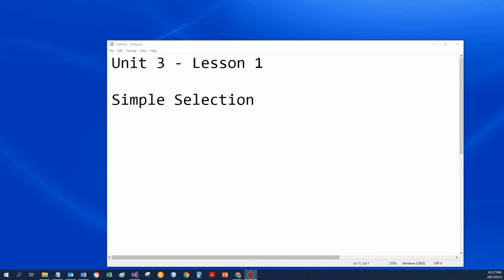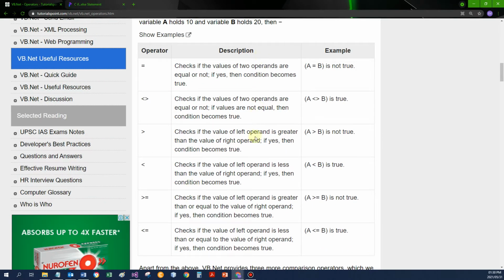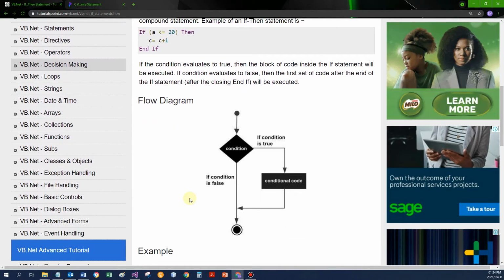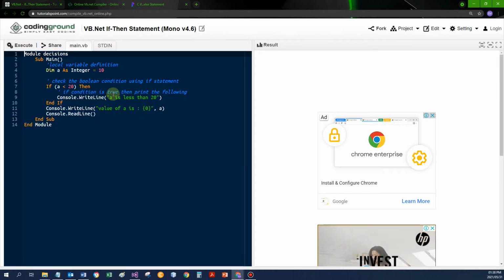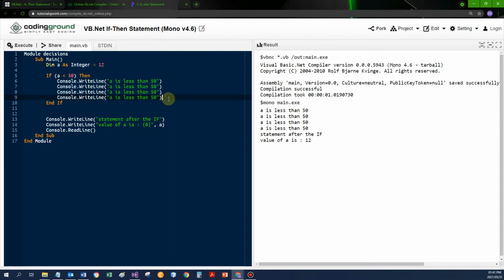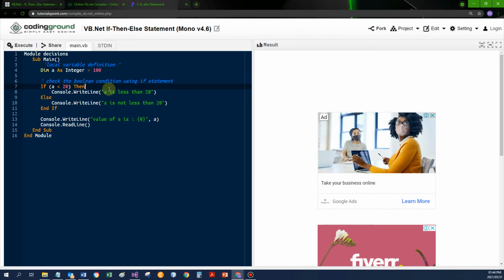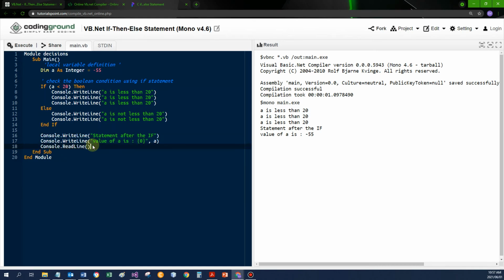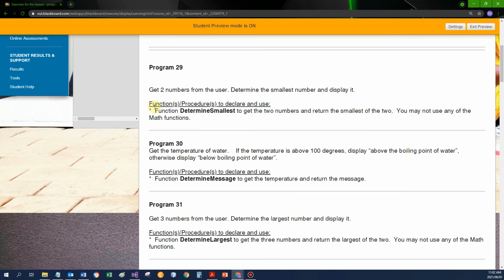Selection Video 1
ASPRX1 - Unit 3 Lesson 1 - Selection:  If and If Else statement explanation